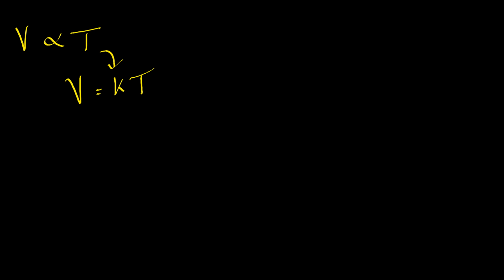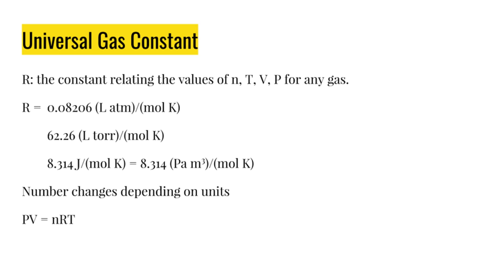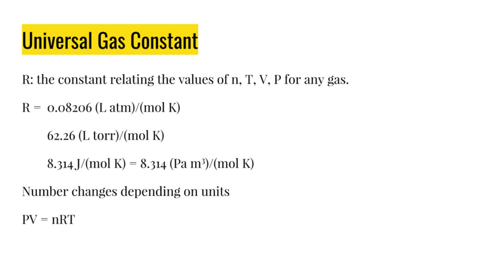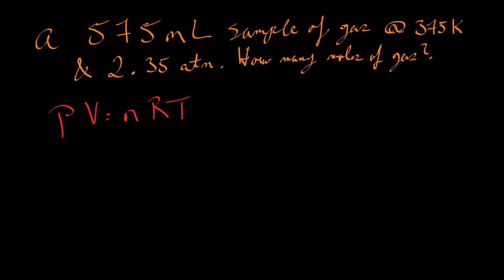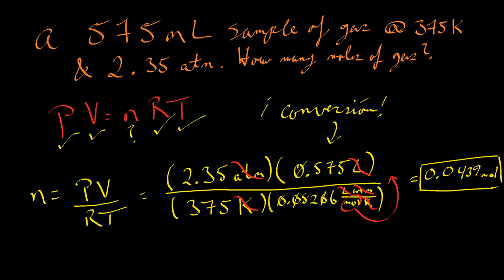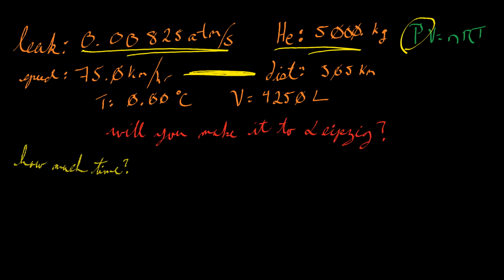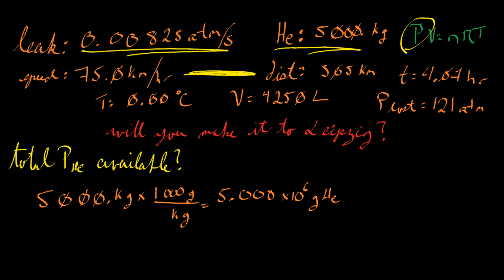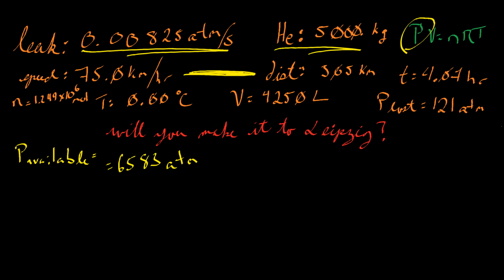Lecture 1.4.12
** PV=nRT
** Universal Gas Constant: R
** Example problems